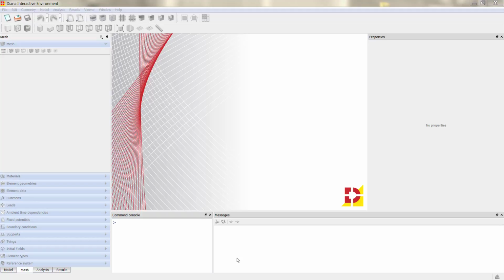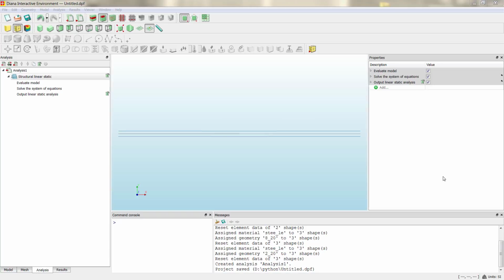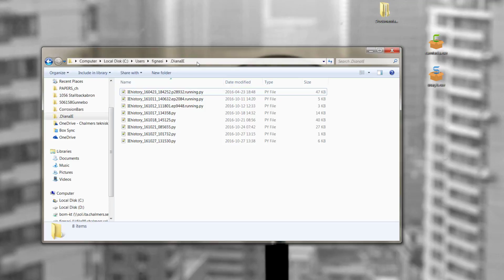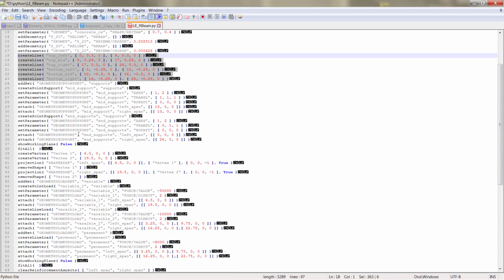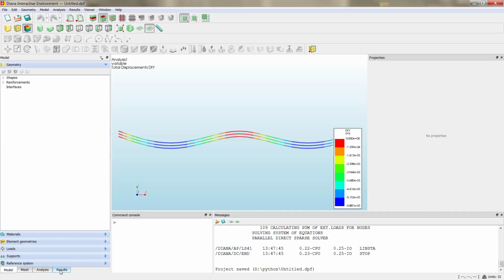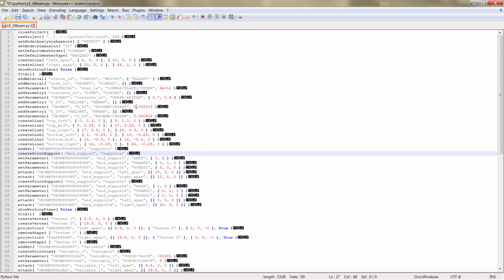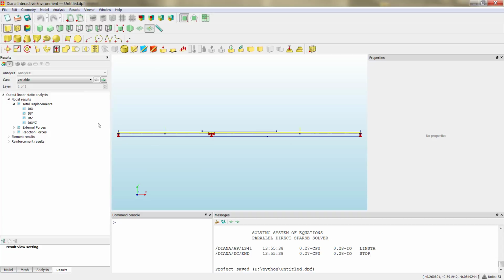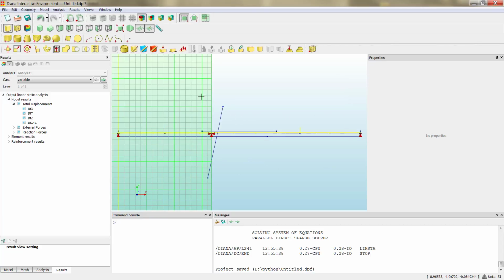DIANA & Python scripts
In this videotutorial we approach the python scripts in Diana in a very simplyfied way but useful to save time when it is needed to create/modify the models.